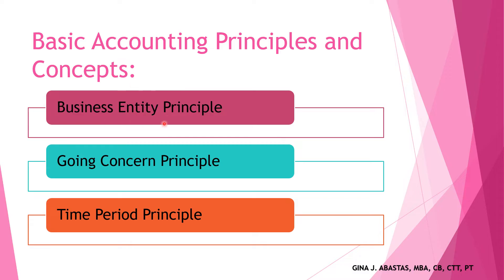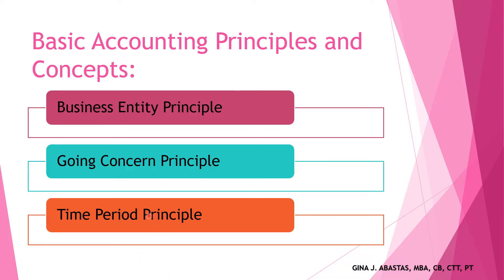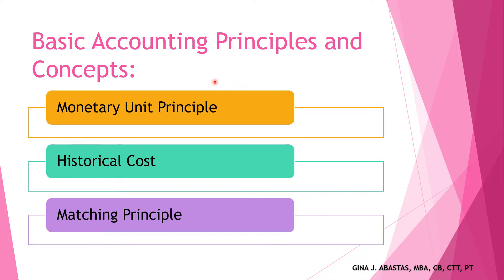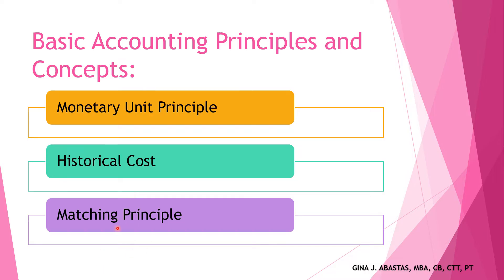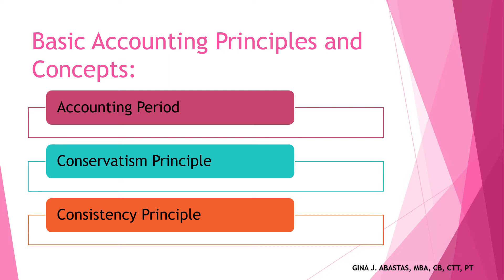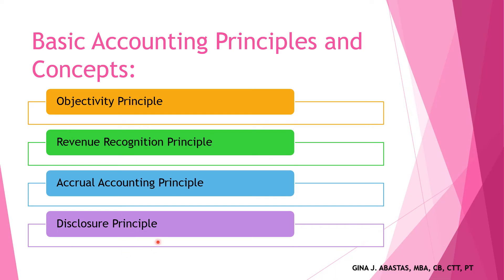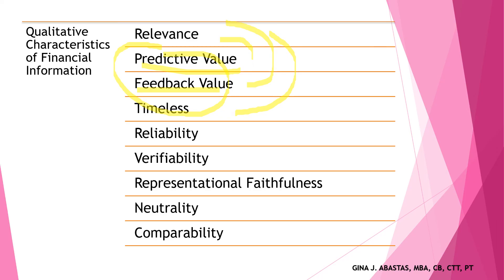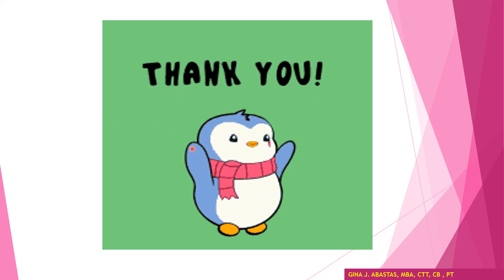FABM1 Week 2 Grade 11 - Accounting Concepts and Principles